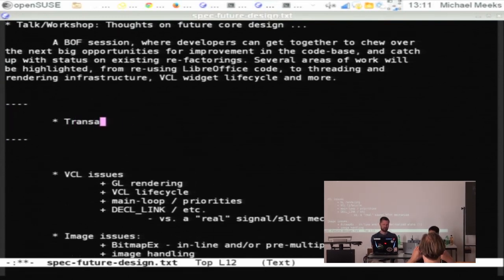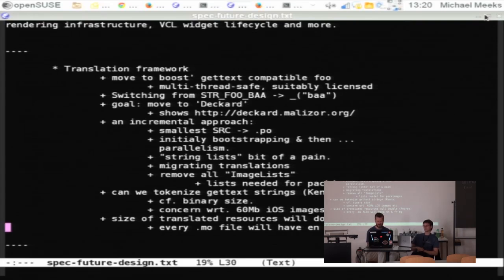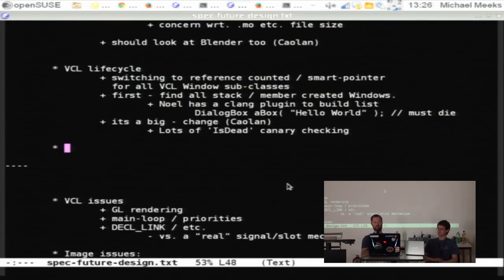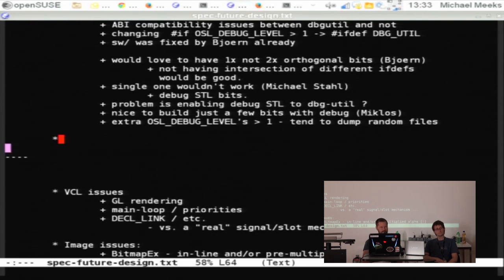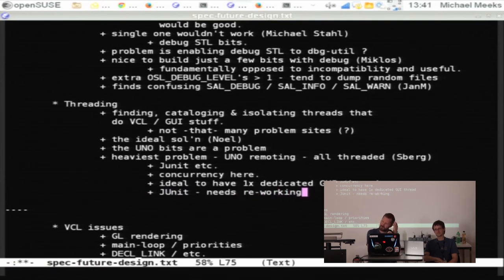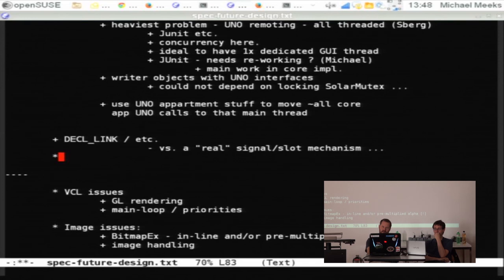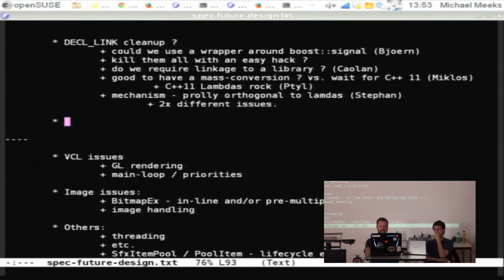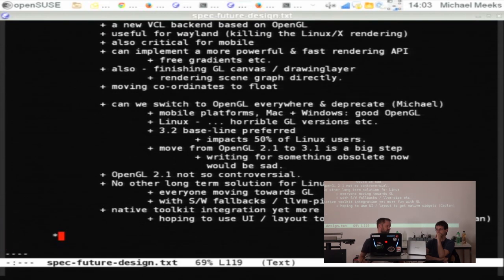Thoughts on Future Core Design BOF (Michael Meeks)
A BOF session, where developers can get together to chew over the next big opportunities for improvement in the code-base, and catch up with status on existing re-factorings. Several areas of work will be highlighted, from re-using LibreOffice code, to threading and rendering infrastructure, VCL widget lifecycle and more.